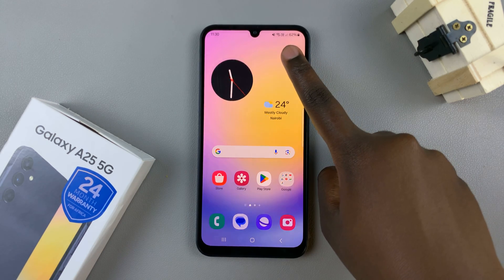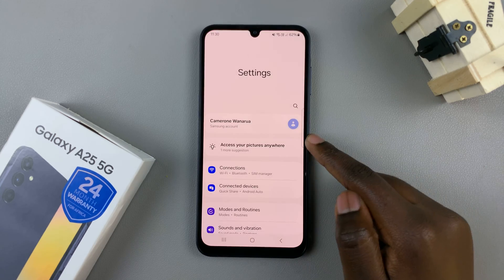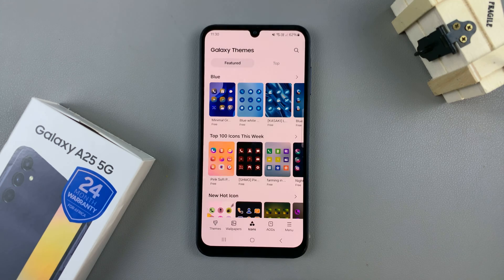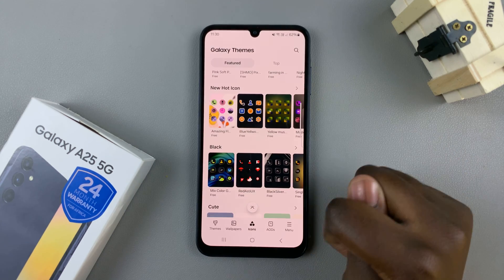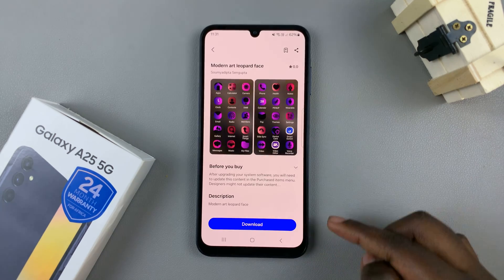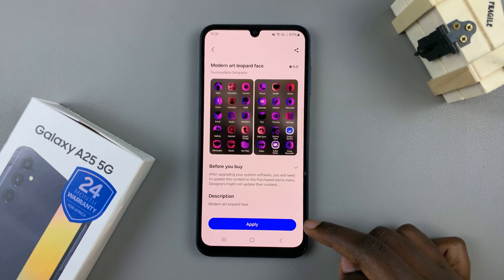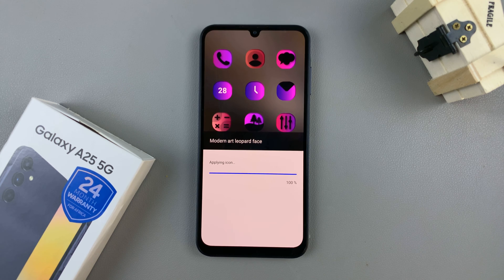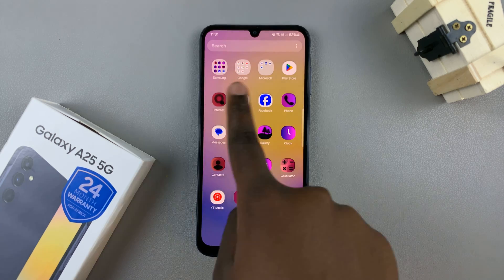How To Change Icons On Samsung Galaxy A25 5G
Learn How To Change Icons On Samsung Galaxy A25 5G.

Welcome to our step-by-step guide on how to change icons on the Samsung Galaxy A25 5G! Whether you're looking to personalize your device or enhance its functionality, customizing icons can breathe new life into your smartphone experience.

In this tutorial, we'll walk you through the simple process of changing icons on your Samsung Galaxy A25 5G, allowing you to tailor your device to suit your unique style and preferences.

1. Open the Settings app. Scroll and select Themes. This will bring you to the Galaxy Theme Store.

2. Choose the Icons category. Select on, either free or paid icon theme. Once downloaded, tap on the Apply button that appears on your screen.

3. You'll be redirected to the home screen with your new icon theme that has been applied.

Cell Phone Tripod Adapter